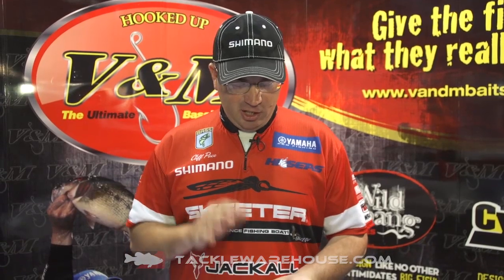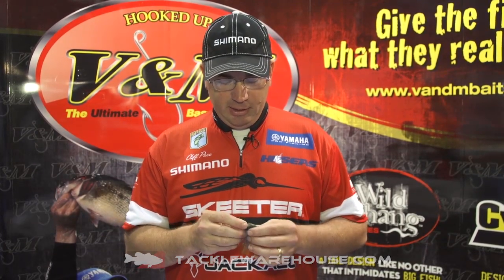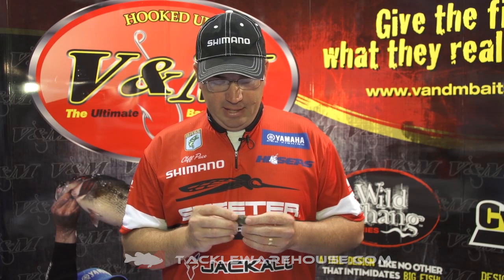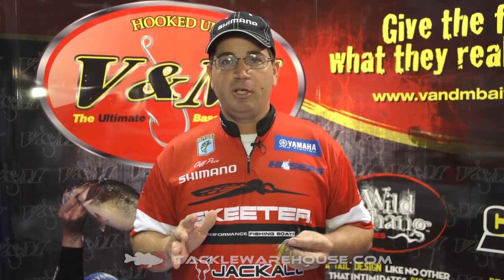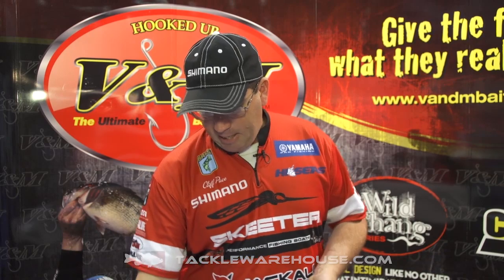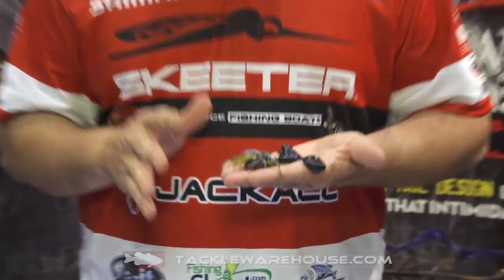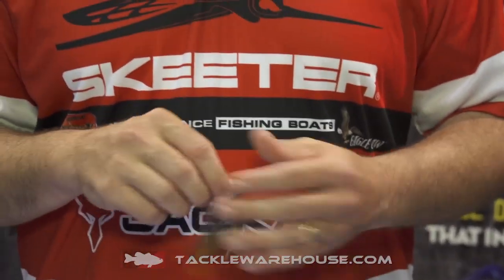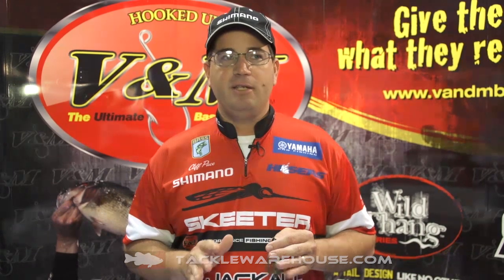V&M Pacemaker Elite Punch Rig with Cliff Pace | ICAST 2014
Elite Series pro, Cliff Pace, met up with TW to discuss the V&M Pacemaker Elite Punch Rig at the 2014 ICAST Show in Orlando.